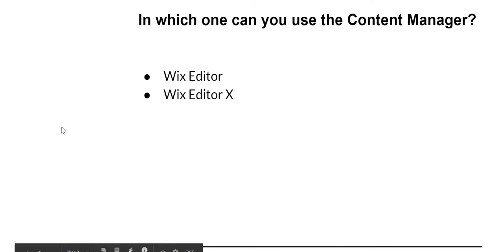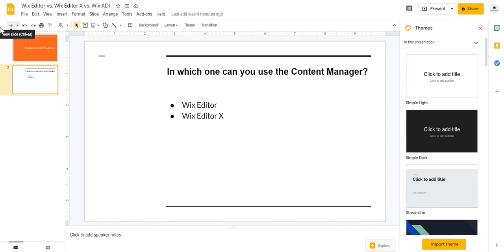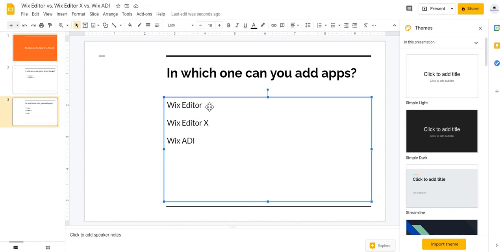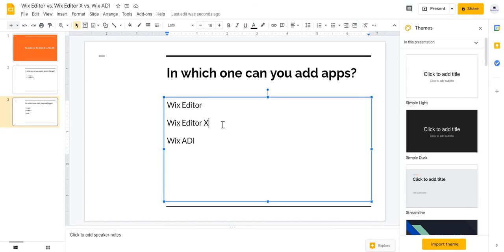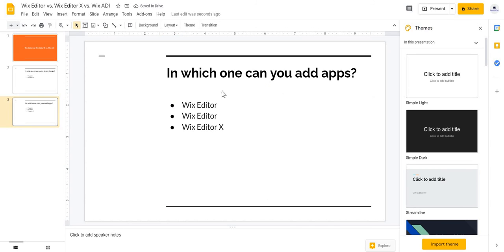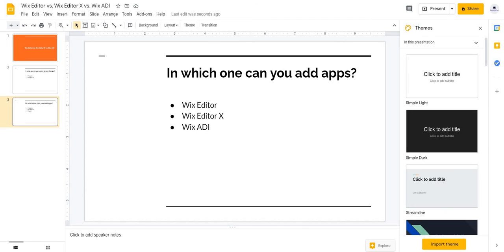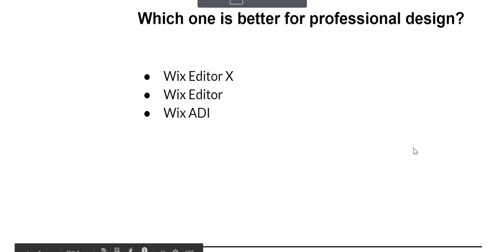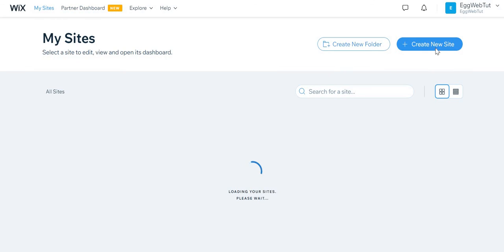GETTING STARTED WITH WIX (PART 3)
Hello EggWebTut followers, and if you are not an EggWebTut follower, then I am verry sorry for calling you an EggWebTut follower, but please follow us if you are interested on making websites. See our website. Call us. Message us. Links somewhere on the description of this video.

SOON IT WILL BE 2021!

EggWebTut IS: YOUTUBE CHANNEL, INSTAGRAM, TWITTER, FACEBOOK, QUORA, WEBSITE BUILDING SERVICE AND WEBSITE BUILDING VIDEOS SOCIAL NETWORK. WEBSITE BUILDING SERVICE AND WEBSITE BUILING VIDEOS SOCIAL NETWORK ON OUR WEBSITE. LINK OF OUR WEBSITE SOMEWHERE ON THE DESCRIPTION OF THIS VIDEO.

In this video I teach you how to start making websites with Wix. Go see the first part and the part 2 if you want so that you can understand more. I will to the fourth part on 2020 or maybe on 2021 if I don't have time 🤣🤣🤣🤣.

Call/Message:
Call: (please don't call us to our phone number because we will not respond, just call us directly for free on this link, before you call us be sure that you want to call us because when you press that link it just call us without you pressing any button)